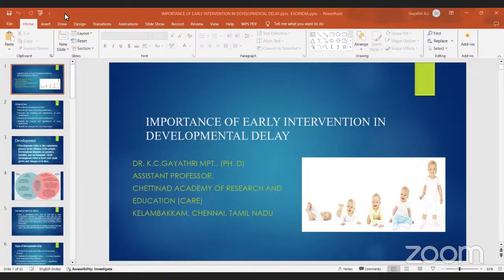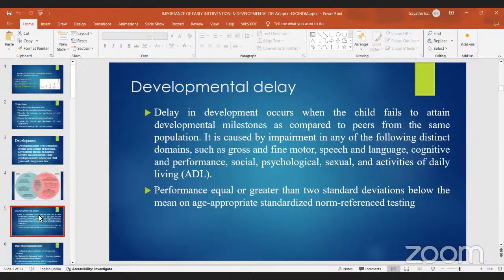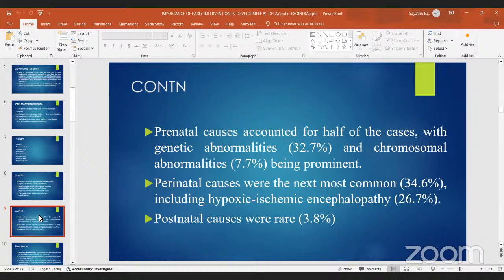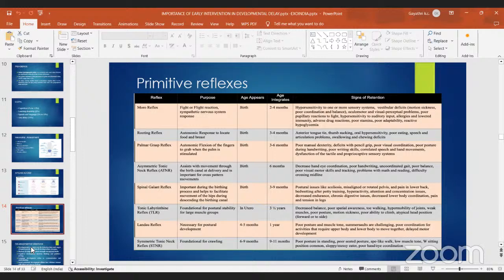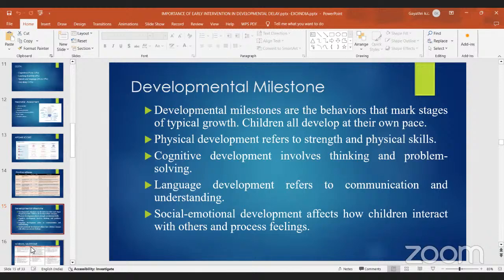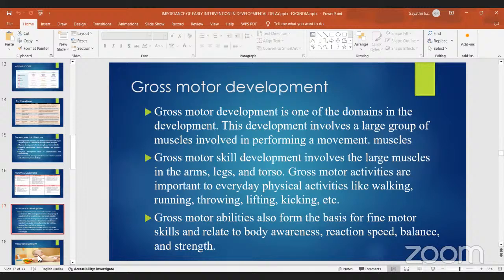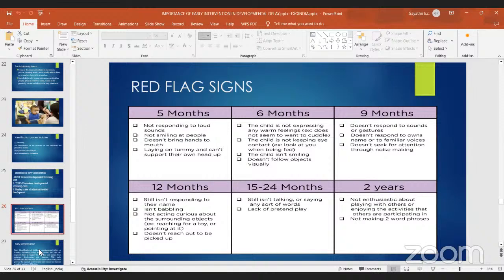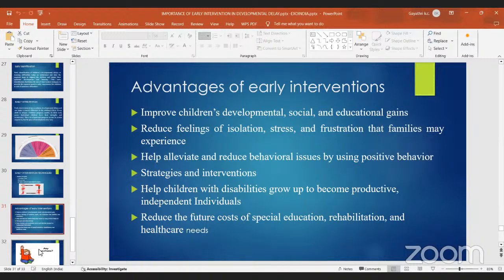Importance of Early Intervention in Development Delay